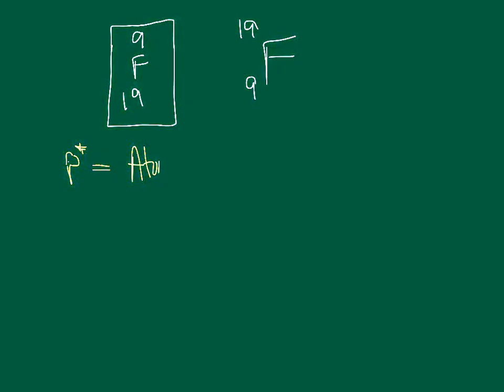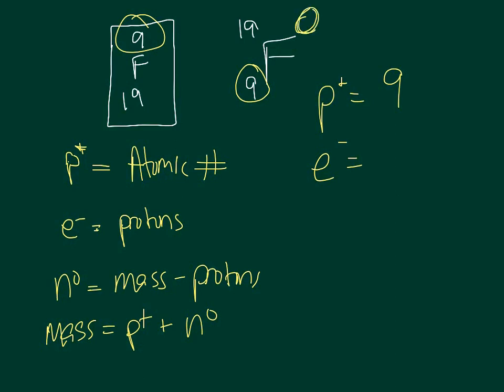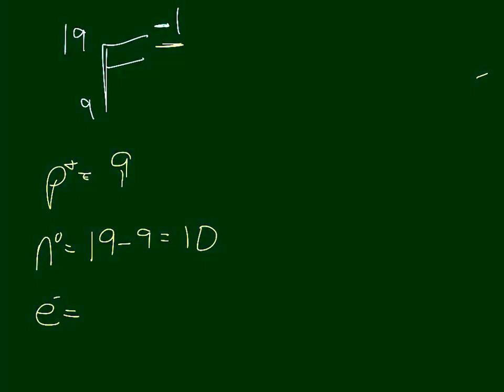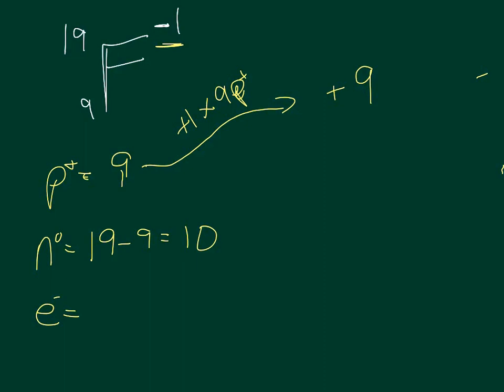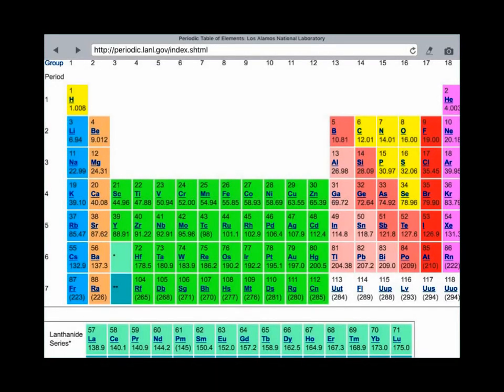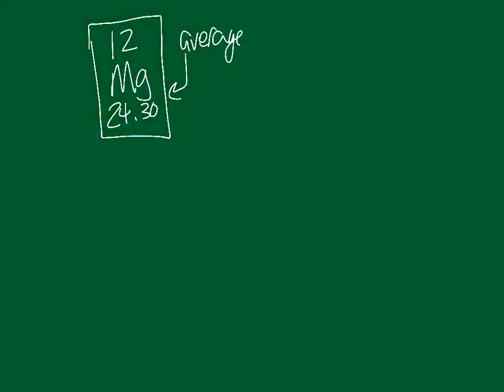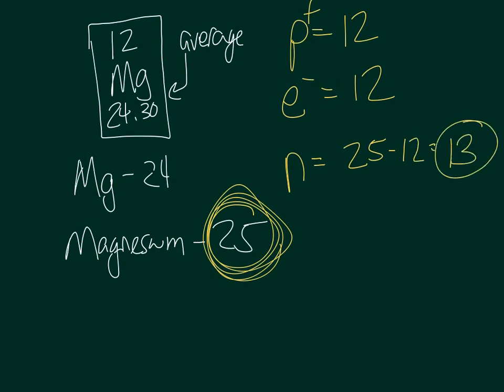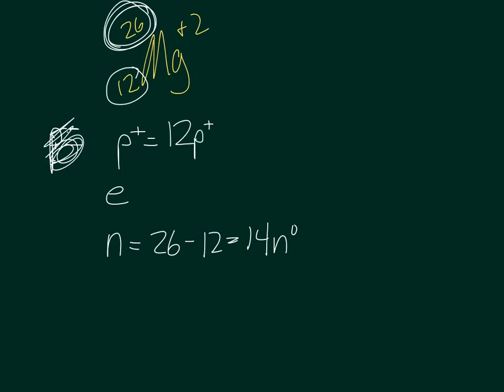PNe Lab Help -- NCHS